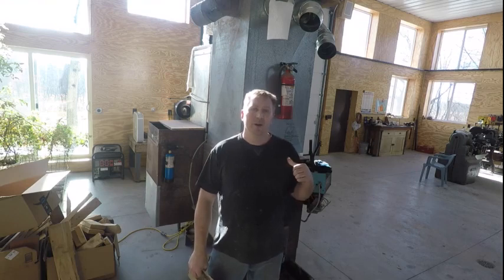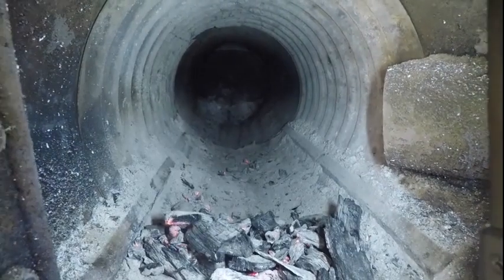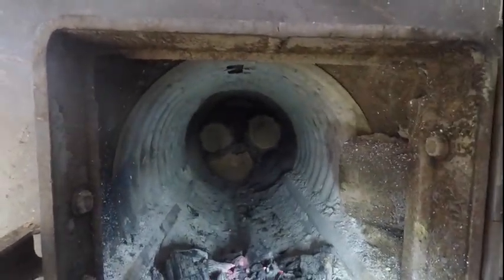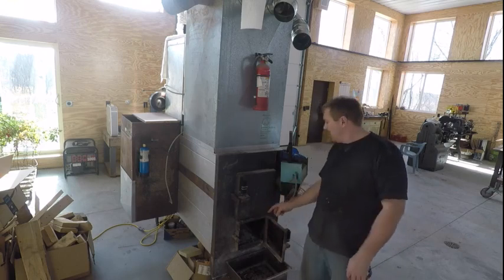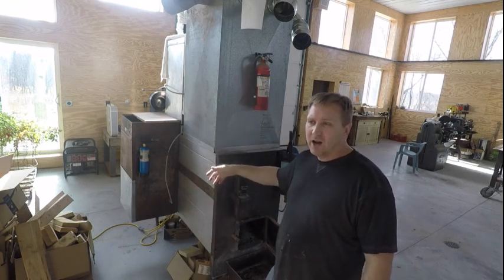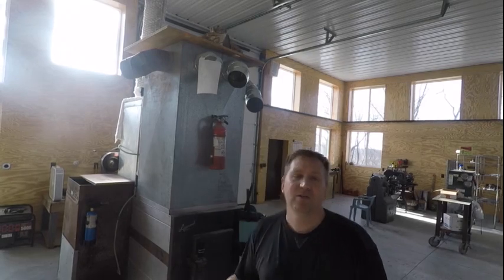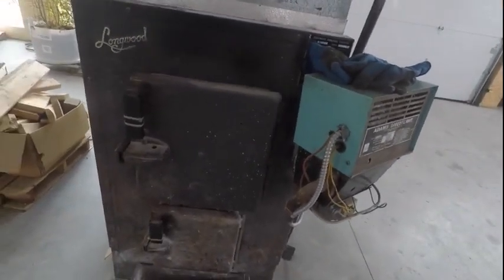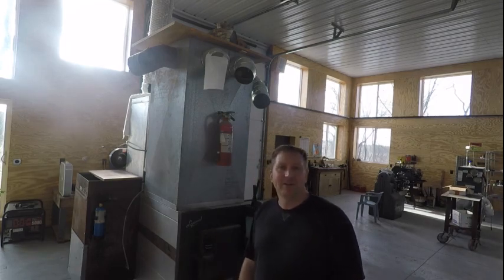Longwood Furnace Instructions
Day to day operations of the Longwood, some improvements I've made, and the paper manual.

0:00 Intro/Paper Manual
0:38 Reclaimer cleaning rod
1:06 Cleaning the firebox after a burn
3:00 Filling a full load of wood
6:11 Starting the fire (wood only mode)
6:45 About dual fuel mode, switching from gas to wood
7:46 How the thermostat still works with wood only
9:15 Clean your chimney
9:37 Keep ashes cleaned out of the firebox
9:56 Adjusting the air flow to not overload your blower motor
10:53 Filter changes
11:05 Fire and the premise of the furnace
12:10 How often to load and comparison to heating poorly insulated house
12:33 Opening the door without smoke
13:13 Storing paper manuals
14:14 Extended legs for easier loading
14:51 Smoker attachment
16:05 Vent adjustment for a large space
16:25 Firewood racks, 7000 lbs
16:59 Wrapup